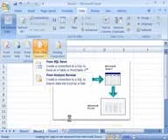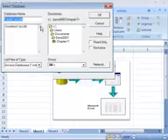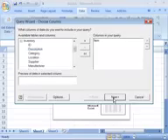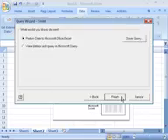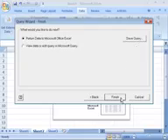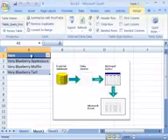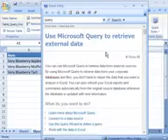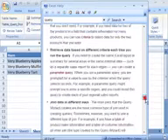Microsoft Excel2007 ENG TB 11 07 Using Queries YouTube